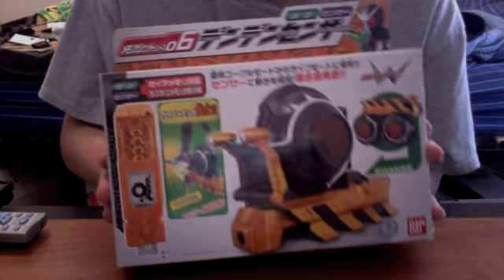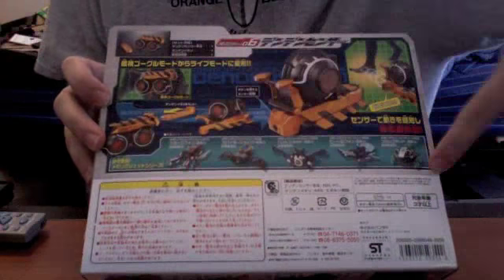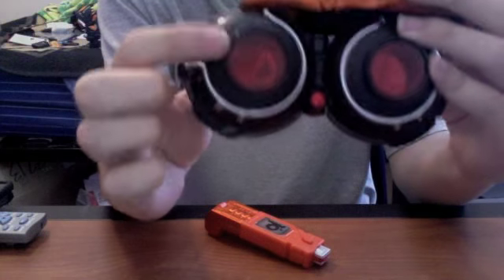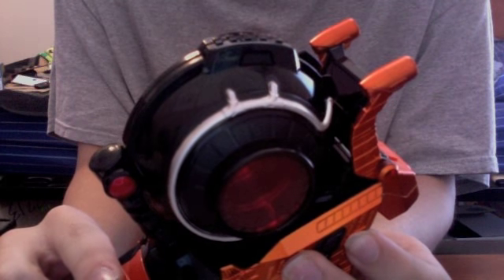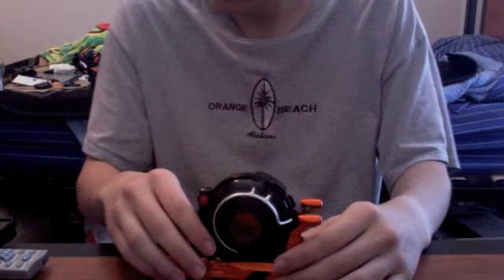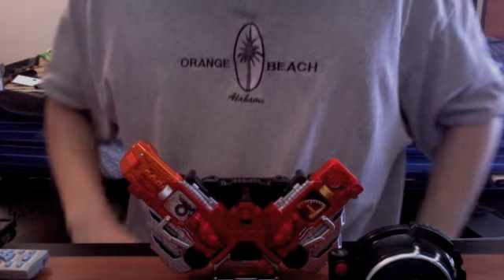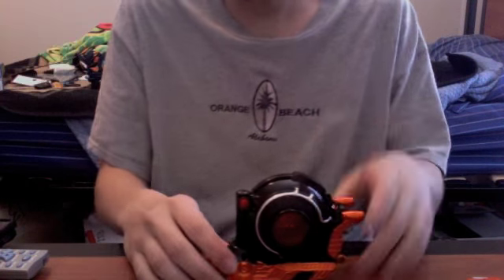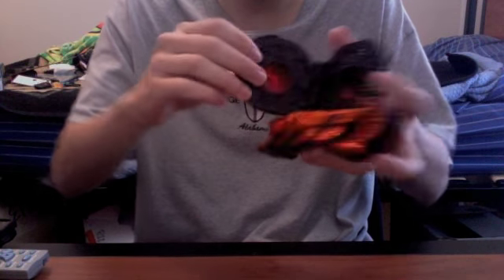Kamen Rider W Memory Gadget Series 06 DenDen Sensor Review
This is my review of the Kamen Rider W Memory Gadget Series 06 DenDen Sensor. He is the final Gadget and comes with the DenDen Giji Memory. He transforms from cute little snail mode to night vision goggle mode. You can look through the red lenses, but it does not function as actual night vision goggles. Like with the Frog Pod, the Memory is longer than a standard Memory. This is because the memory has a motion sensor inside it. Pushing a button turns it on, and it makes noise when something is moved in front of it. Pushing the button again turns it off. This adorable little snail comes highly recommended.